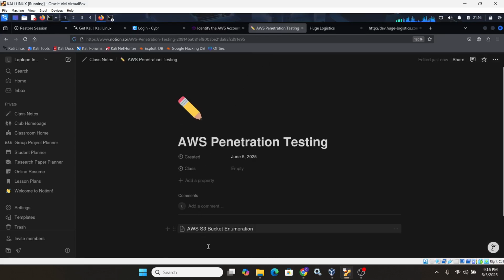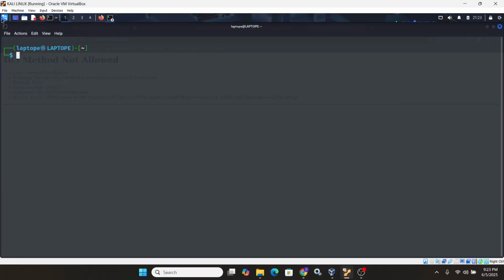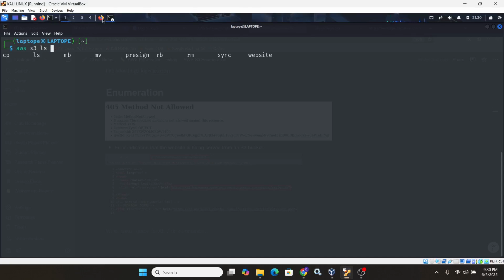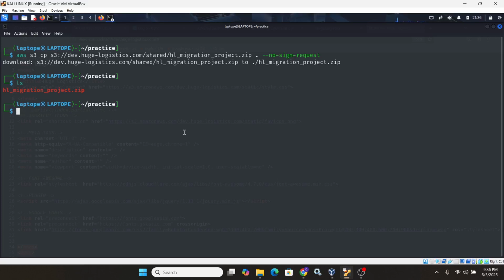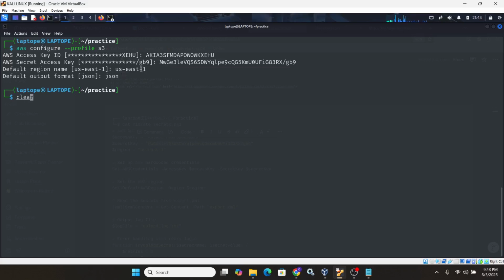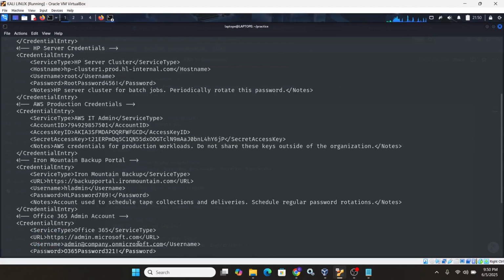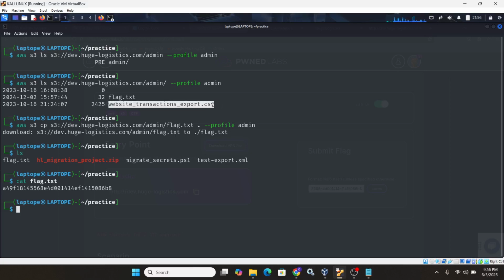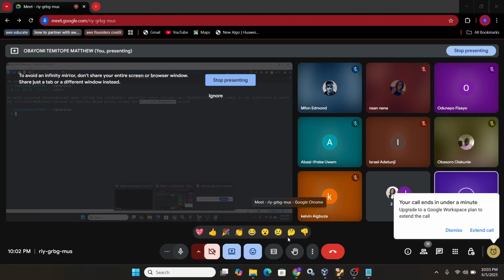AWS S3 Bucket Enumeration | Cloud Security & Ethical Hacking Guide 🛡️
In this video, you’ll learn how to perform AWS S3 bucket enumeration — a critical step in cloud penetration testing and cloud security assessments. Discover how attackers identify misconfigured and publicly accessible S3 buckets, and how you can detect and secure them.

🚀 What You’ll Learn:

What is AWS S3 bucket enumeration?

Tools and techniques for discovering public S3 buckets

Identifying misconfigured and exposed S3 data

How attackers exploit open buckets

Defensive strategies to protect your AWS storage

🧰 Tools Used:

AWS CLI

Pwnedlabs.io

Manual techniques

💡 Perfect for ethical hackers, red teamers, cloud security analysts, and anyone preparing for cloud security certifications.